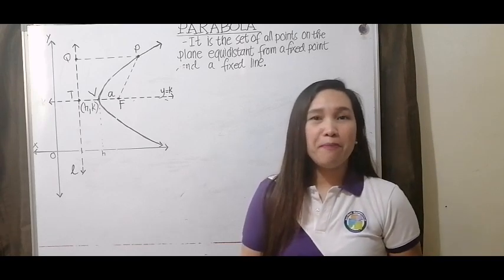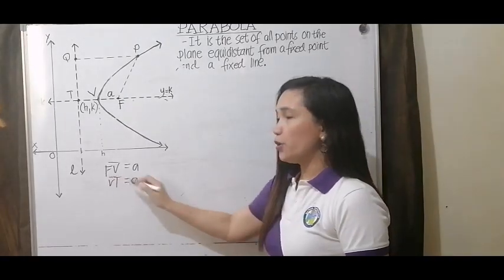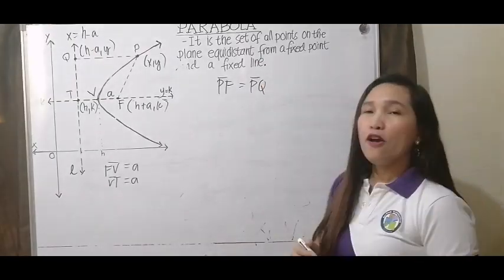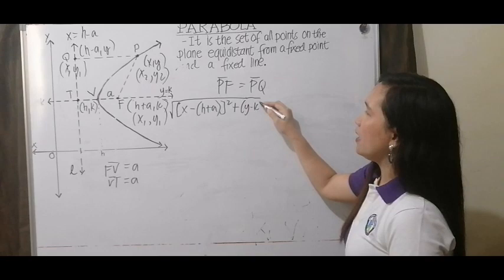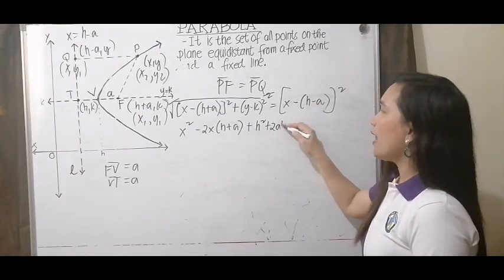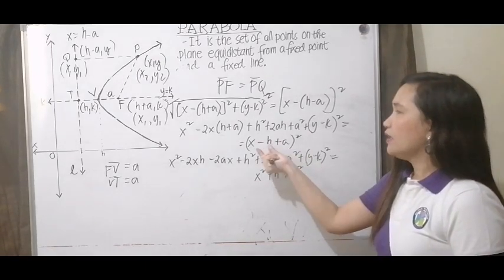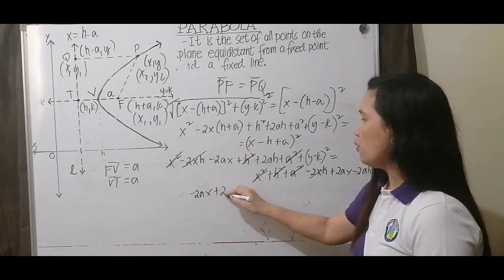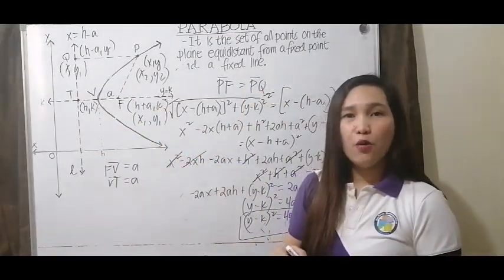Parabola with vertex at (h, k)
Derivation of the equation of the parabola that opens to the right with vertex at (h, k) and directrix at x= h - a